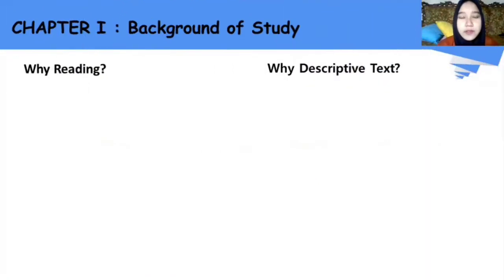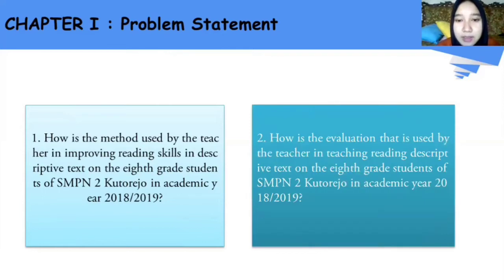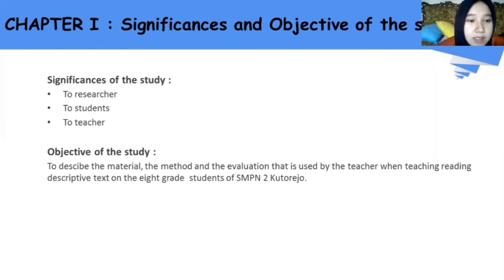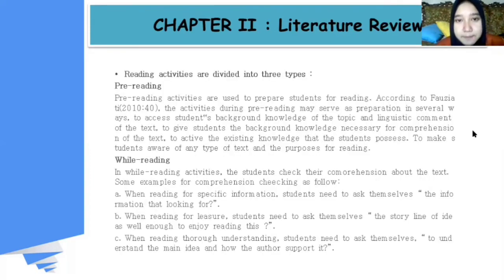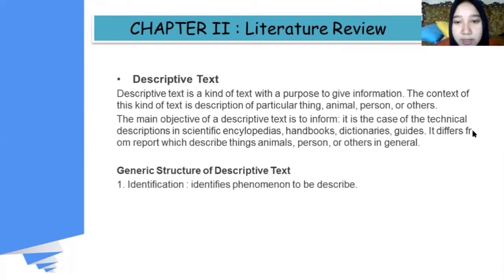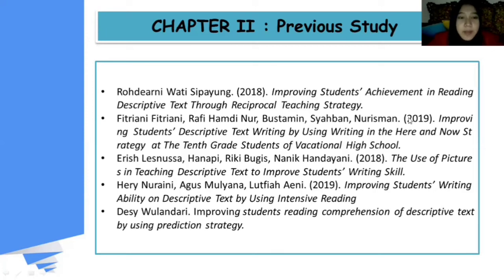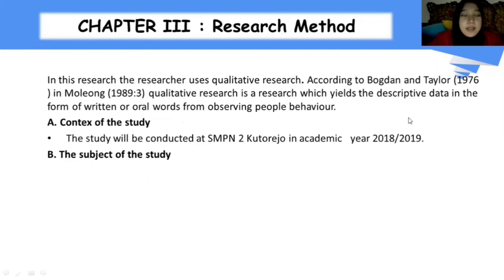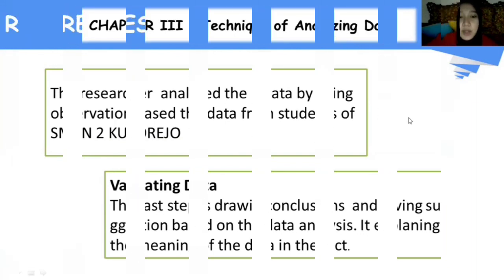Thesis Proposal Seminar - Rifatul Ilmia